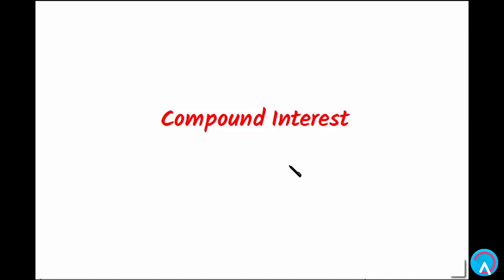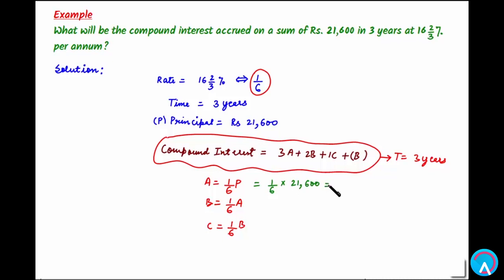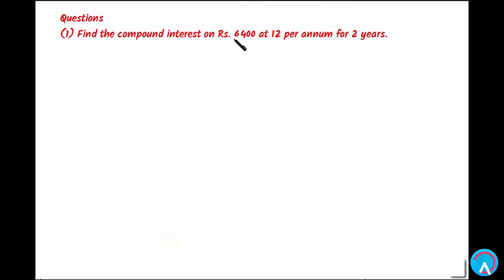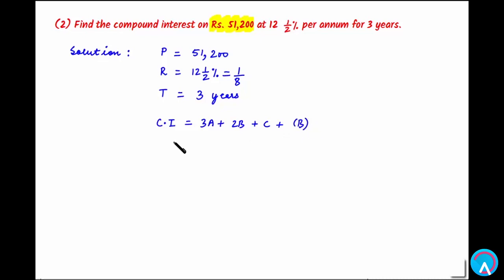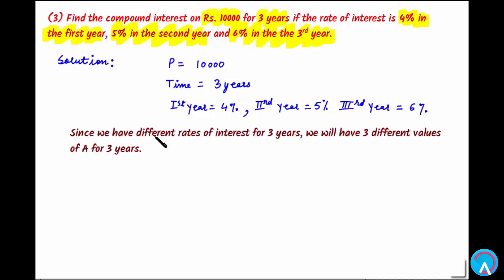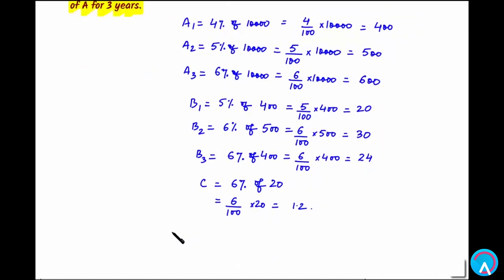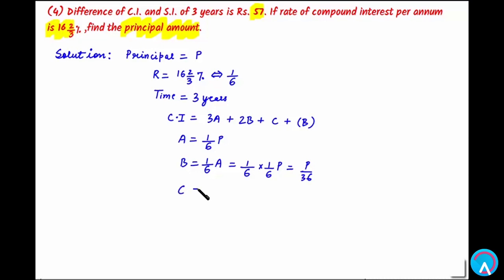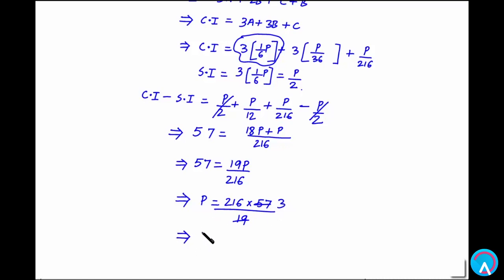Concepts and Quiz of Compound Interest